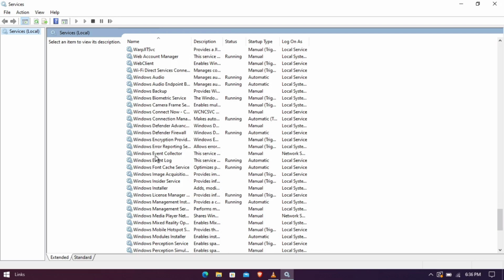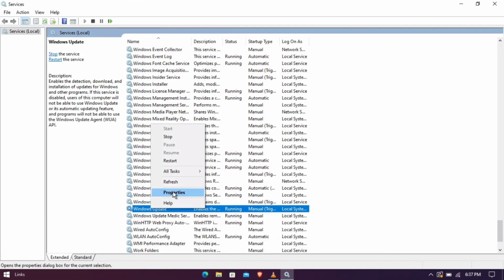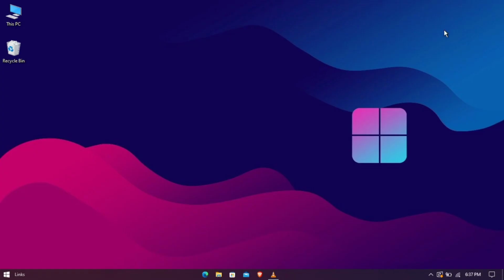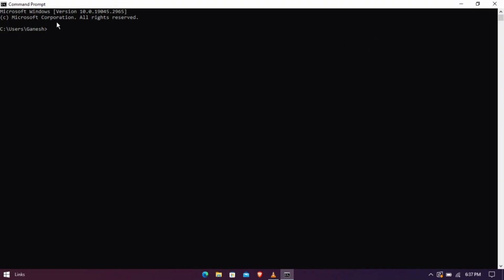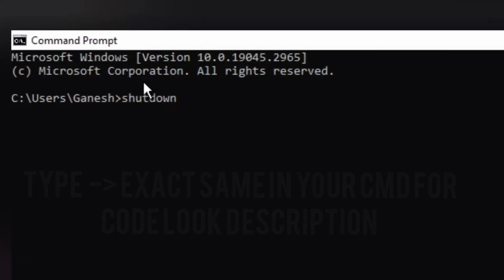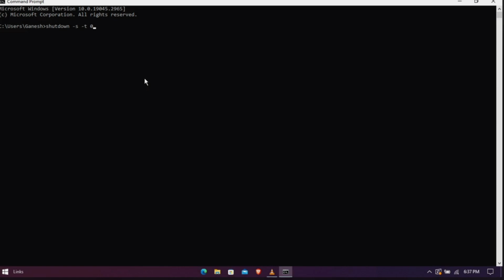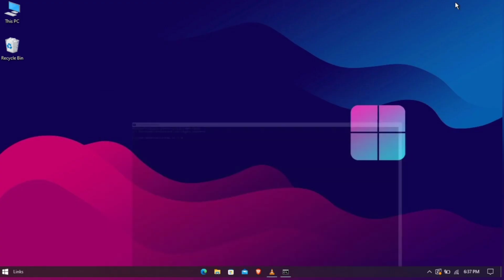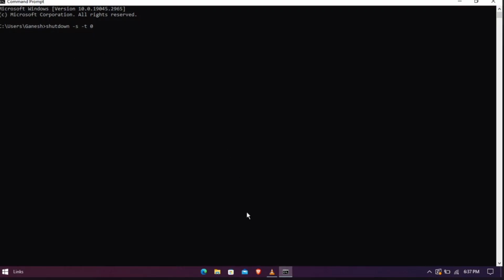How to fix update and shutdown windows 10/11 | New Trick 2023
Timestamps
0:00 Intro
0:04 Problem
0:16 Solution Setting Method
0:40 Solution from CMD
1:47 Outro

Are you tired of encountering frustrating delays and errors during the update and shutdown process on your Windows 10 or Windows 11 PC? Look no further! In this comprehensive video covered in English, we bring you the ultimate guide to fix the 'Update and Shutdown' problem in Windows 10/11. Discover powerful and effective tricks for a seamless update and shutdown experience in 2023. We'll walk you through step-by-step instructions, exploring new techniques to overcome common issues and ensure your Windows updates and shutdowns are smooth and hassle-free. Don't let update and shutdown problems slow you down - watch this video now and unlock the secrets to a more efficient Windows experience.

How To Remove - " Update And Shutdown " -How To Remove " Update And Restart " Option - Windows 10/11

So after watching this video I hope you will be able to fix the problem : shutdown and update problem so if it worked make sure to like the video and comment if you are still having the problem.